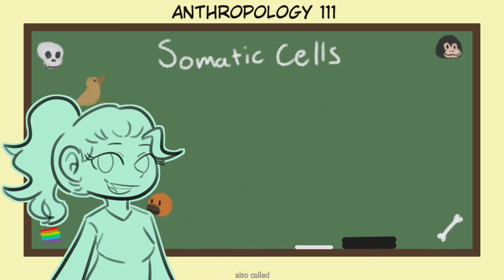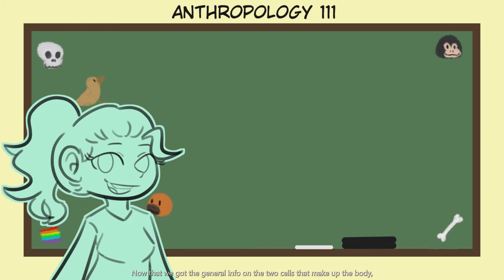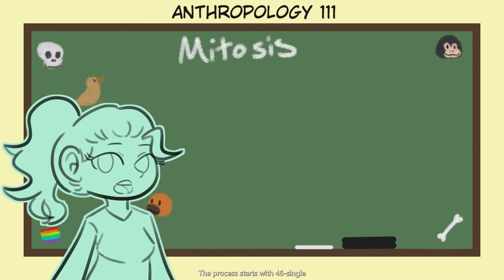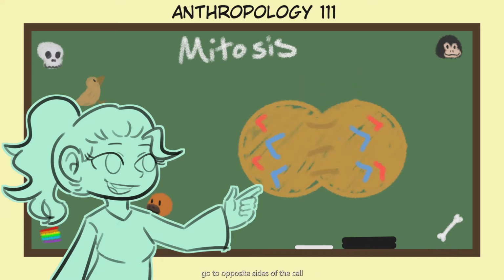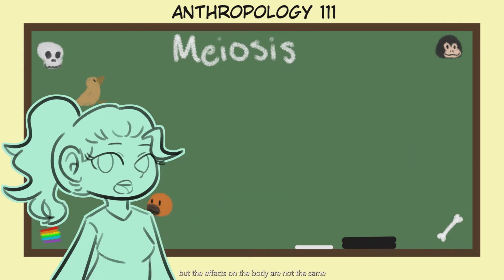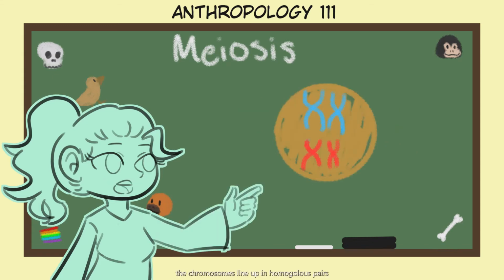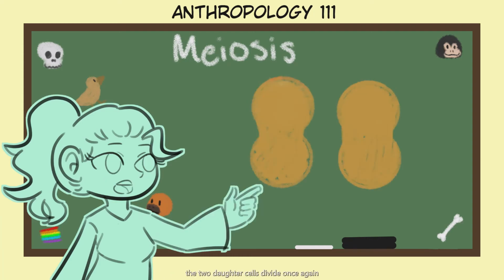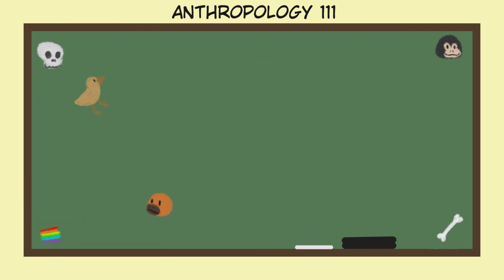Mitosis and Meiosis - Anthropology Final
Remade for audio

Credits:
Voice and Art by me
Information from Laboratory Manual and Workbook for Biological Anthropology  by K. Elizabeth Soluri and Sabrina C. Agarwal